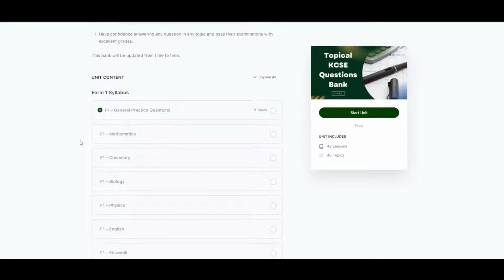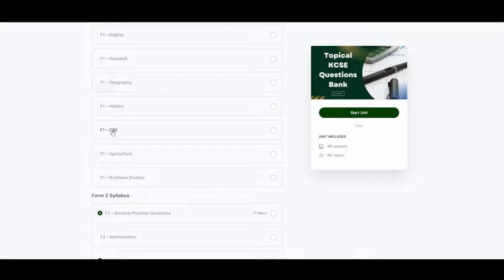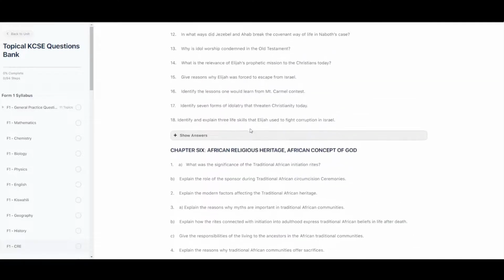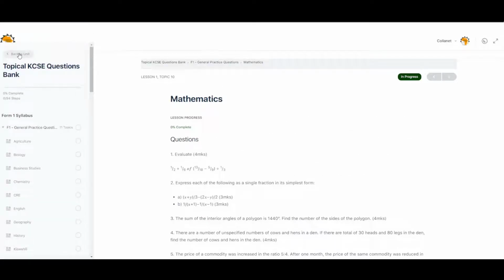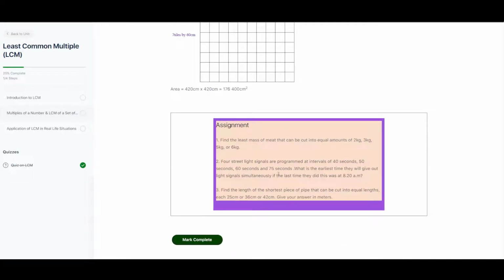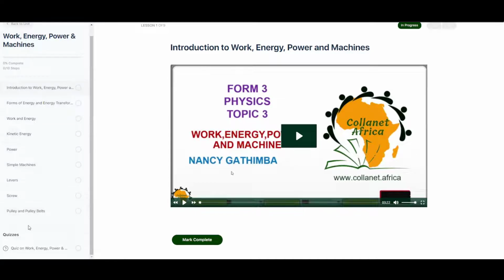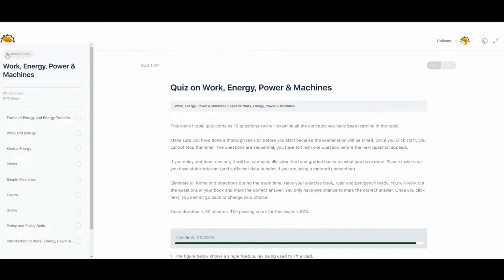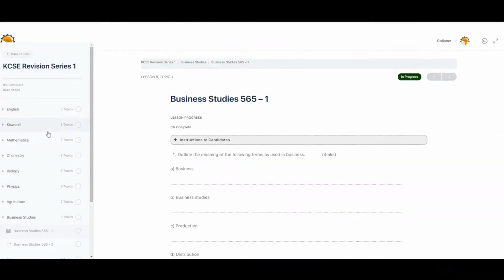Get Access to Unlimited KCSE Revision Materials on Collanet Africa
A sneak peek into the resources we have for you. Loads of revision materials at your fingertips and comprehensive lessons to boot.

and start learning